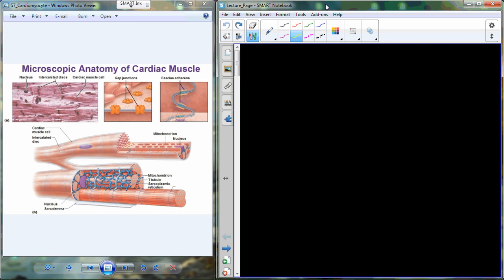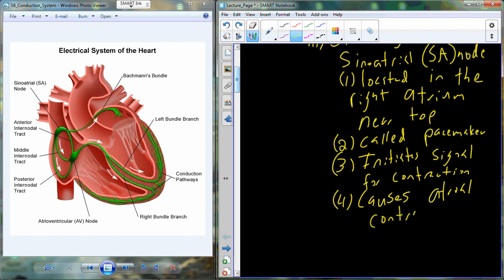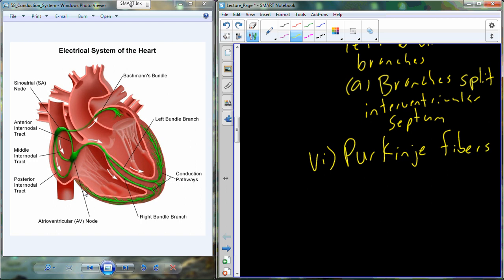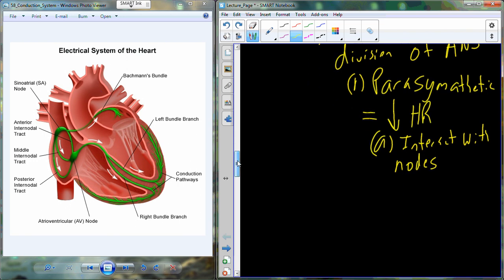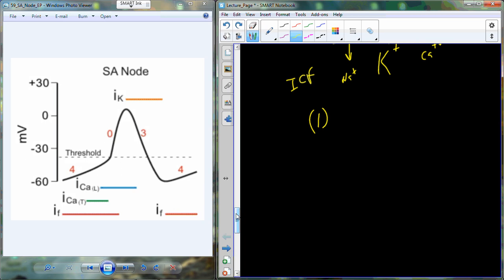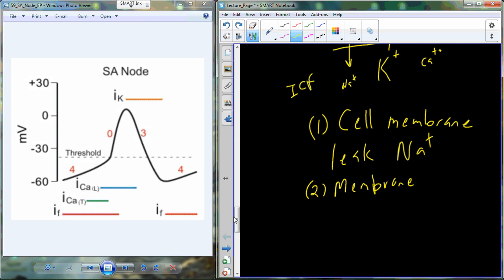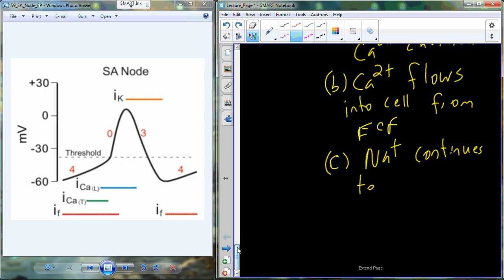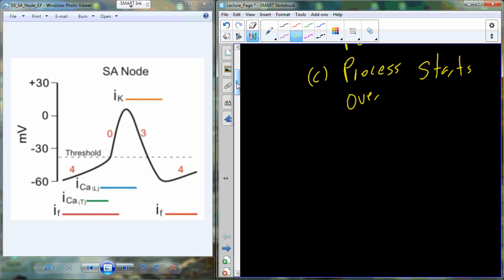Lecture 13 A&P II - Circulatory System (Chapter 19)